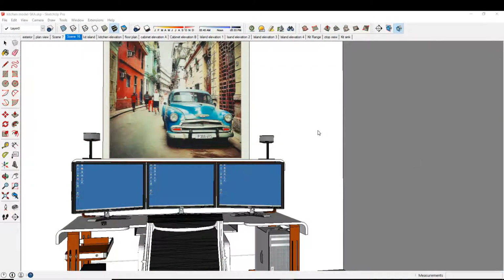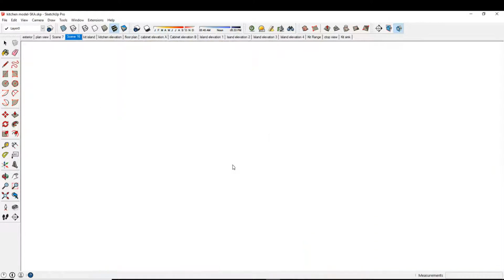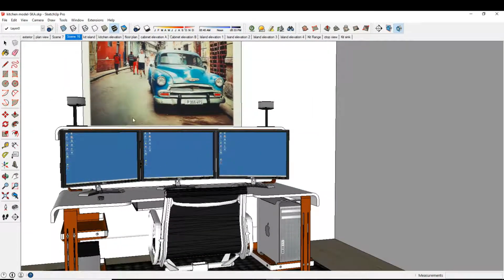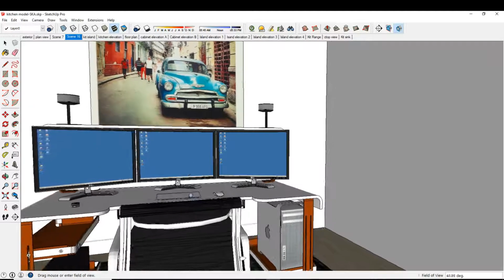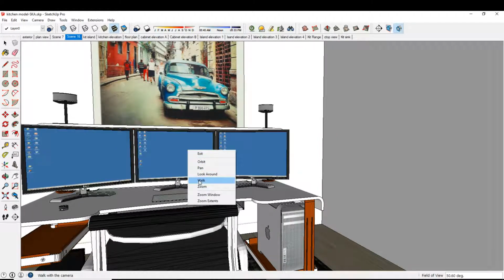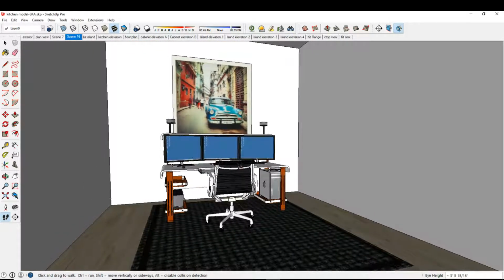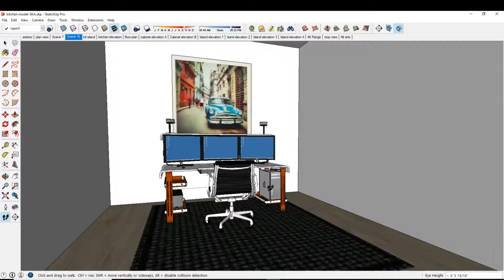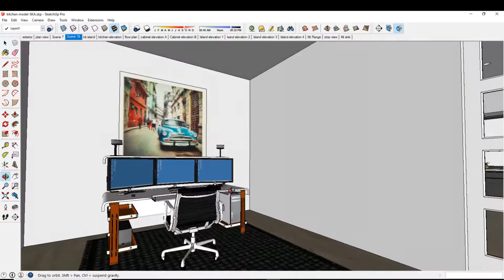Sketchup Quick tips How to view small spaces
How to view small spaces in skethup

Sketchup Tutorial for Beginners: Sketchup Pro vs Sketchup Make which one is right for you?

Sketchup Architect offers the BEST Sketchup Tutorials. Our Sketchup training will take you from a Sketchup beginner to a Sketchup Pro. Last month over 3,000 students took this course trusting us with their online training.

If YOU are tired of watching Sketchup tutorials that offers Sketchup training that is not helpful take advantage of the FREE Video Course and check out a few other courses that students love.

Courses

Sketchup - Pro Tips
Sketchup - How to create a Kitchen
Sketchup - 2D to 3D
Sketchup - Rendering with Twilight
Sketchup - Rendering with Lumion